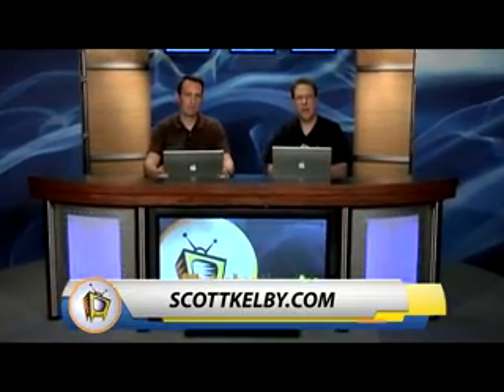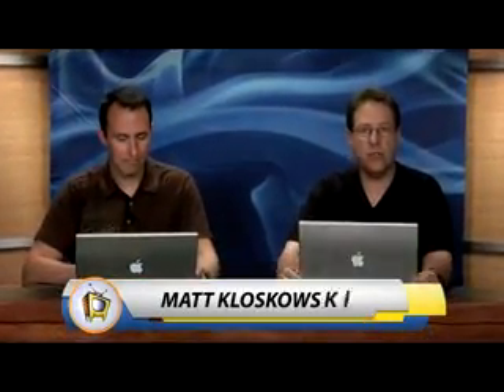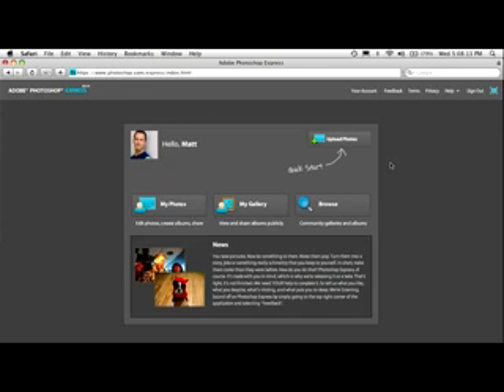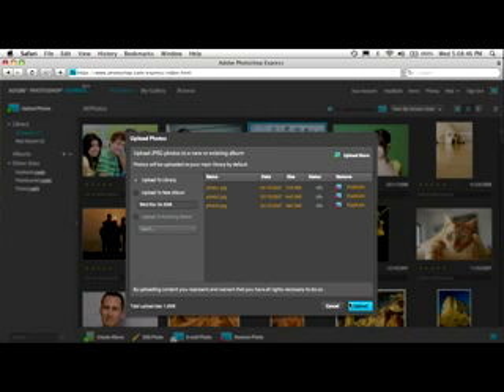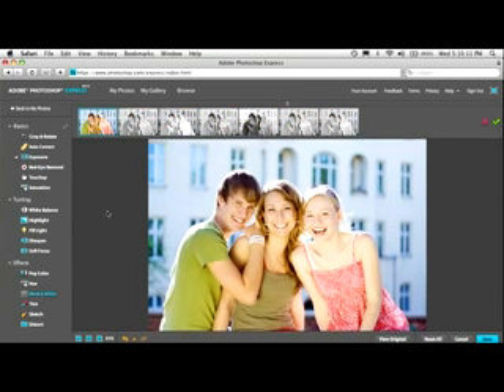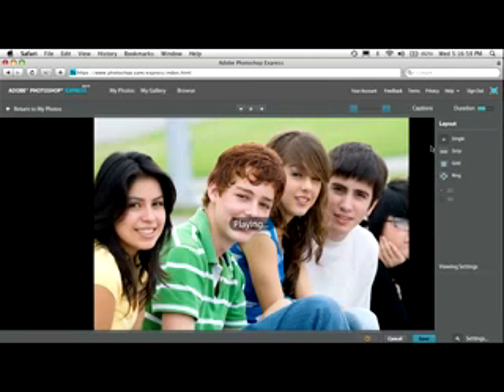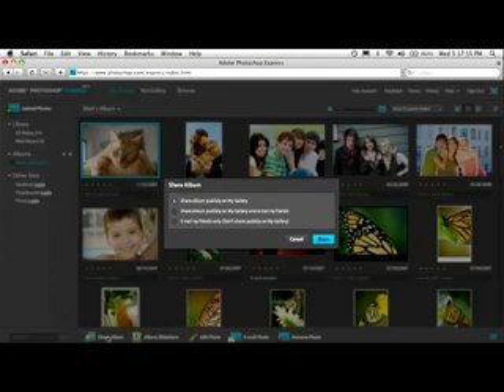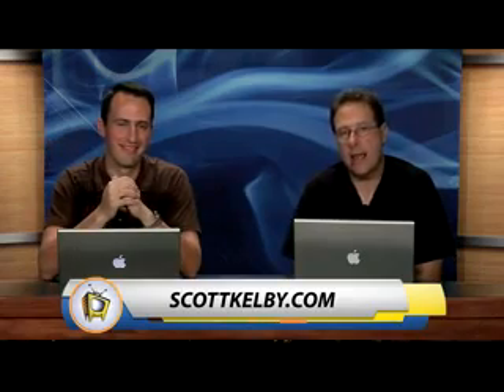A First Look at Adobe Photoshop Express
Scott Kelby and Matt Kloskowski (AKA: The Photoshop Guys) give you a first look at the new online Web editor from Adobe, called Photoshop Express